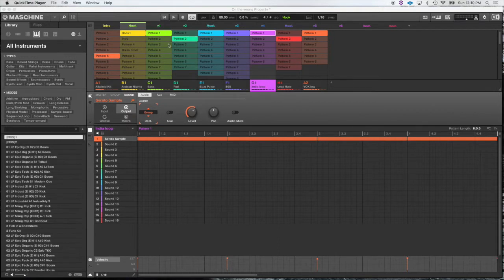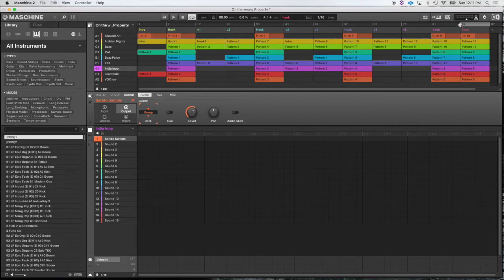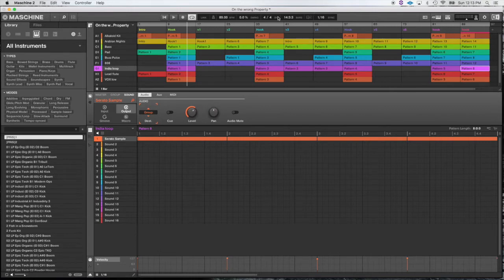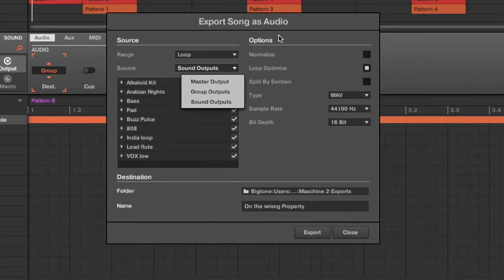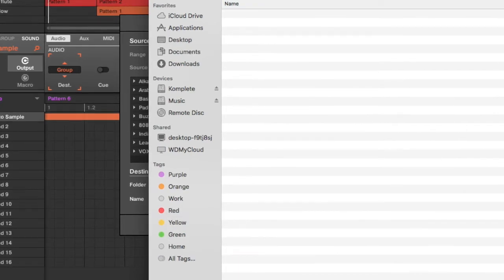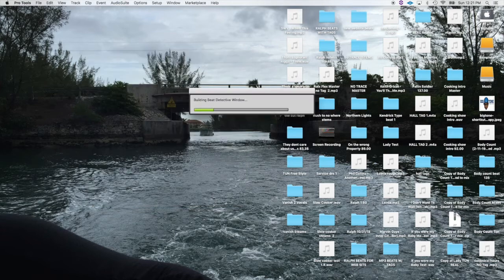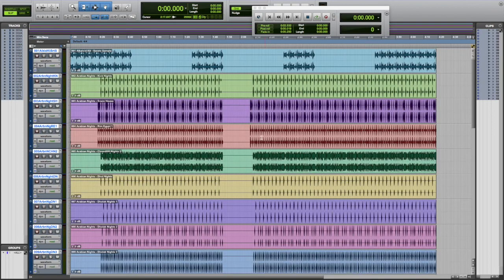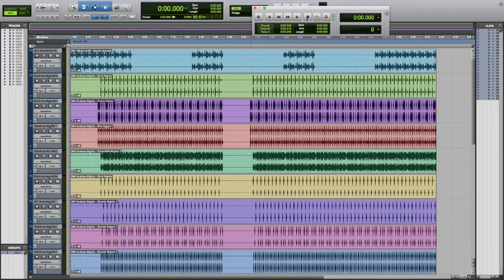Exporting Tracks from Maschine to Pro tools